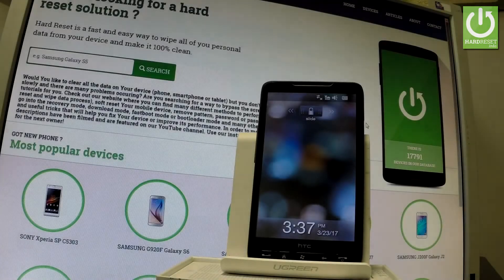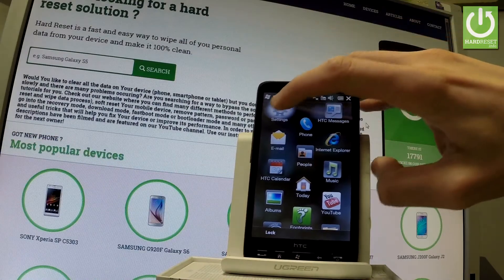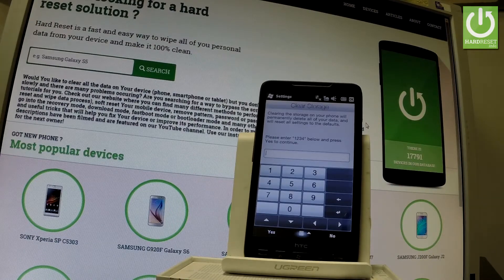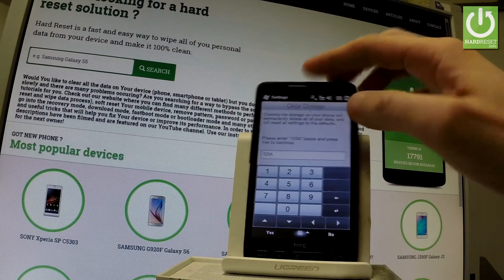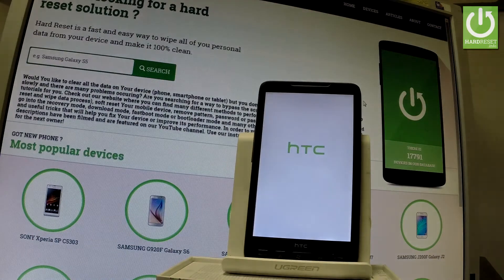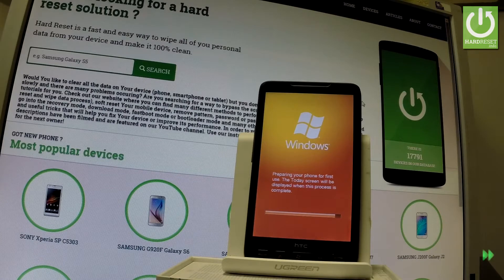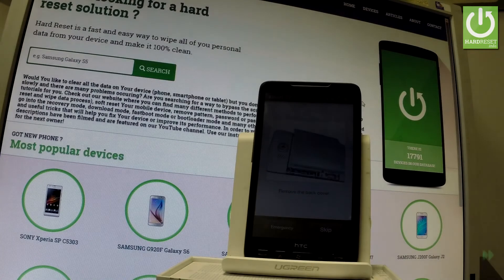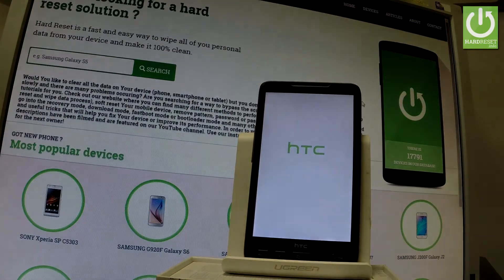HTC HD2 Hard Reset / Format / Erase Everything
How to erase everything from your device? How to reset your phone? How to perform a factory reset? How to wipe out the HTC HD2?

A factory data reset can fix most issues that can occur on an Windows mobile. This process will clear the entire phone and revert it back to how it was when it came off the assembly line.